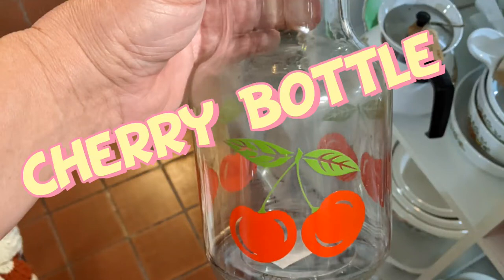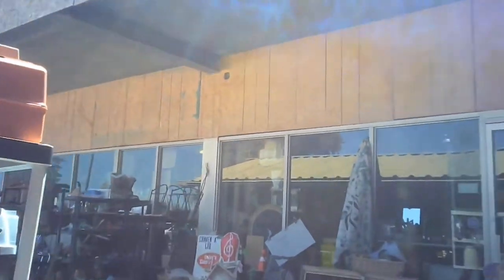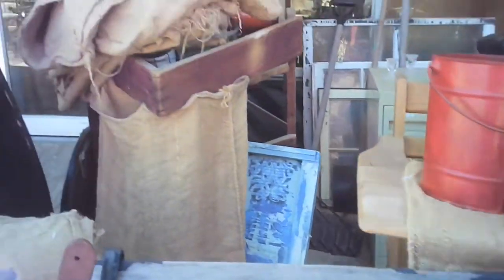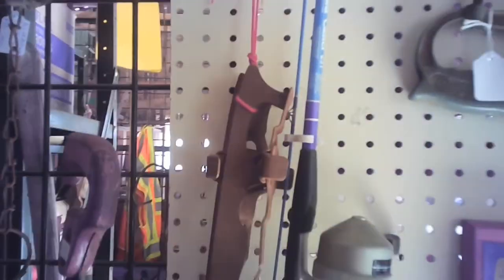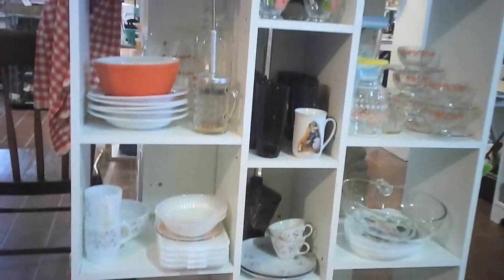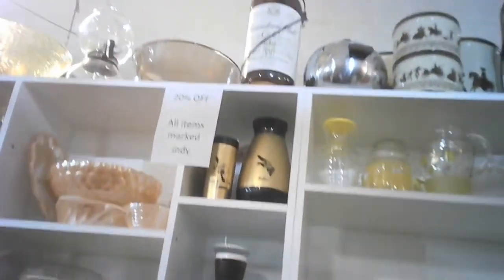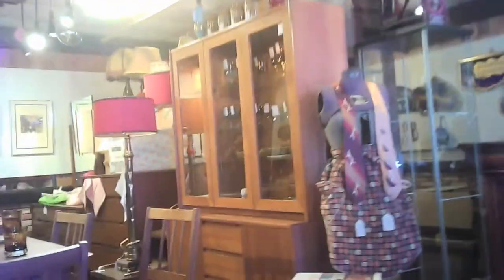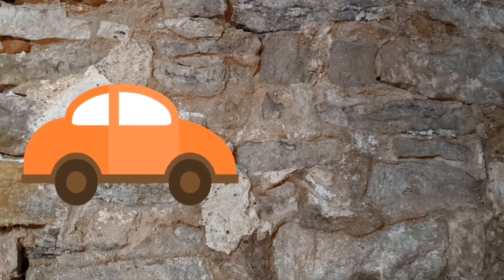Crossroads Antiques part 1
An eclectic collection of antiques and collectibles are housed at this antique mall. Starting outdoors and then going through the interior is an experience worth the trip.